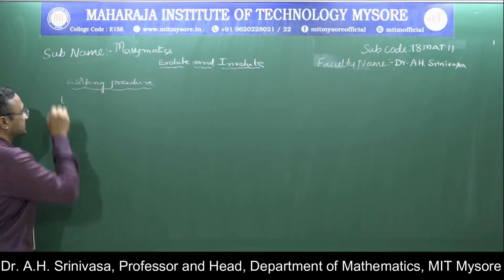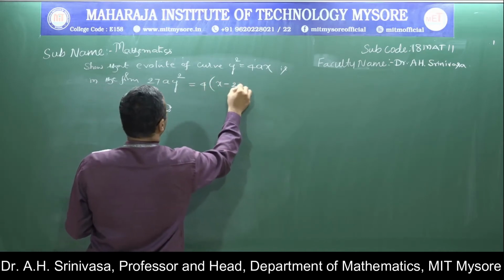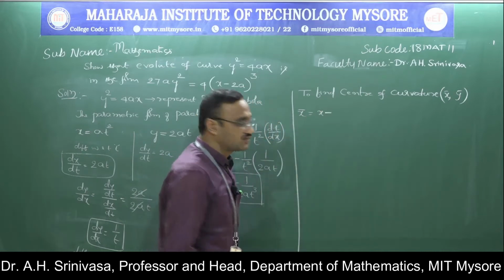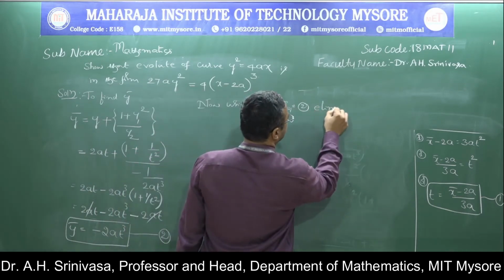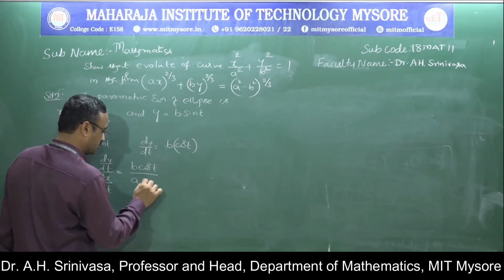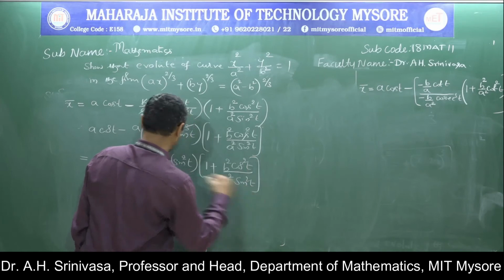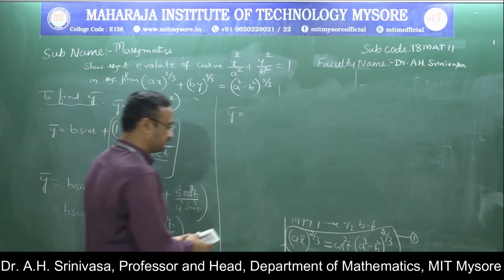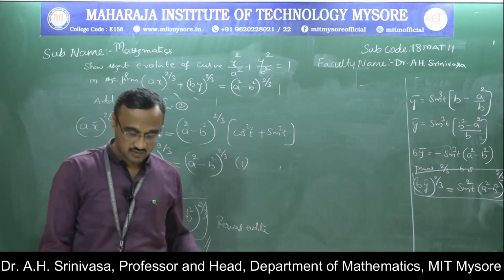Calculus and Linear Algebra - Evolute and inovalute - Session - 7- Dr.Srinivasa A.H